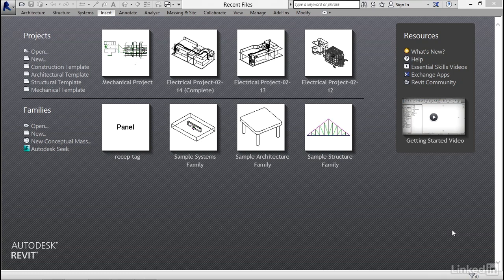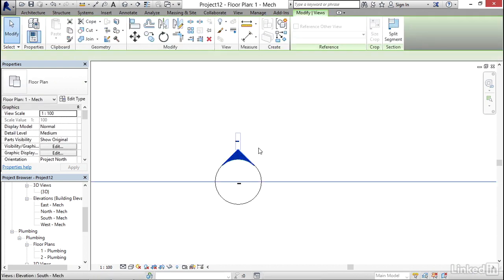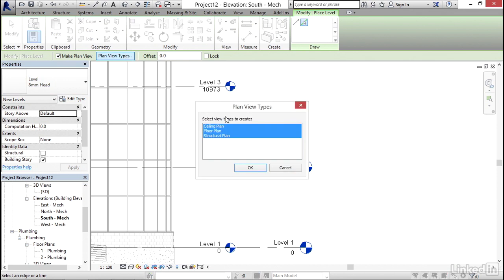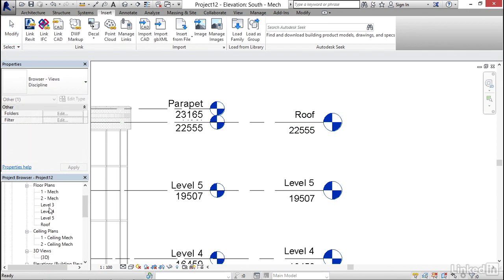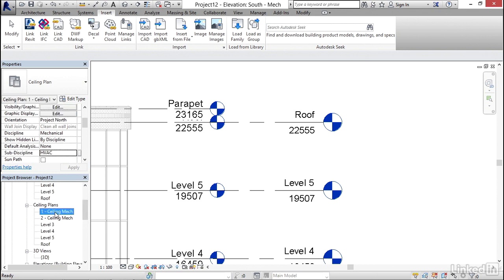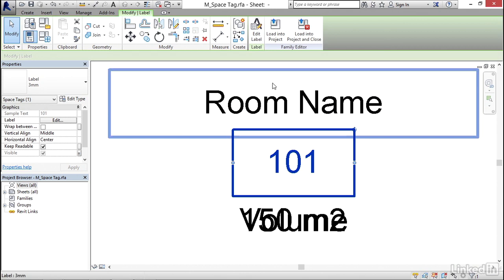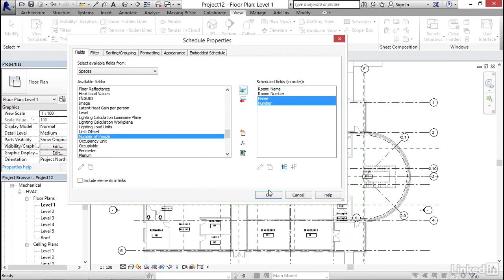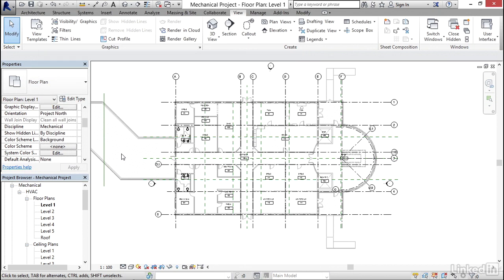Revit Mechanical tutorials| 04 01 Starting a mechanical project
mismatched voltages.

A System Browser lets a user check the continuity of an electrical model to identify
orphaned elements that are not connected to any system, making sure that system
elements are properly connected and contribute to system load requirements for
optimized circuitry. Once the circuits are defined, Revit MEP automatically "wires" the
electrical devices by placing annotation that includes the homerun to the panel assigned
to the circuit.
Built-in electrical calculations enhance the system design with engineering data, providing
design decision support from the building model and reducing the burden of manual
calculations. For example, Revit MEP can automatically estimate lighting levels in rooms
based on the lights placed in the space, excluding daylight. The user just defines the
reflectivity values of the room surfaces, attaches industry-standard IES data files to
lighting, defines the calculation workplane height and the system automatically calculates
the average estimated illumination value for the room.
Increased Coordination
Coordination between a building's electrical and mechanical systems is critical, as one
powers the other. The data-centric approach of Revit MEP provides engineers a holistic
view of the building model and systems. For examples, a user can review the electrical
requirements on mechanical equipment, and configure voltage and power load
requirements to dynamically update in panel schedules.

In addition to building model and system coordination, a purpose-built BIM solution like
Revit MEP automatically coordinates all design documentation as well. Like all Revit
platform solutions, drawings, sheets, views, schedules, reports and so forth are all "live"
views of the same underlying database. Therefore electrical documentation such as
electrical plans and panel schedules are always consistent.

Hot playlist Revit tutorials MEP 2017 Free Lesson From A to Z (TRAINING COURSE) FOR STUDENT AND CAD OPERATOR